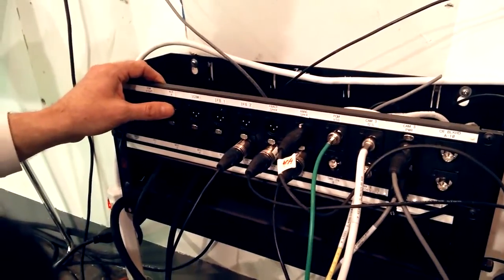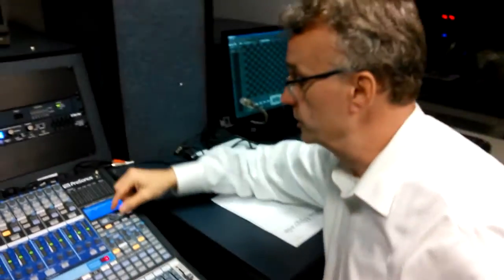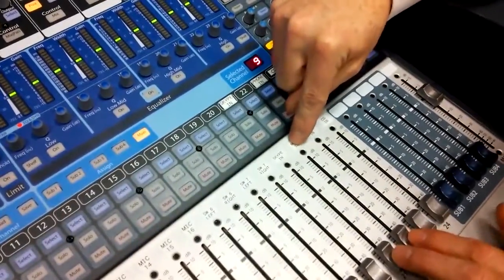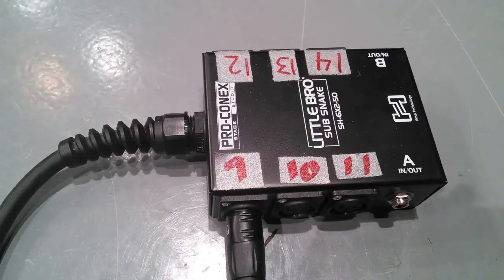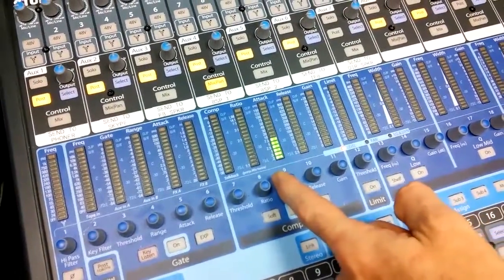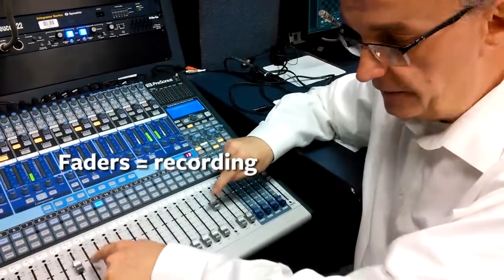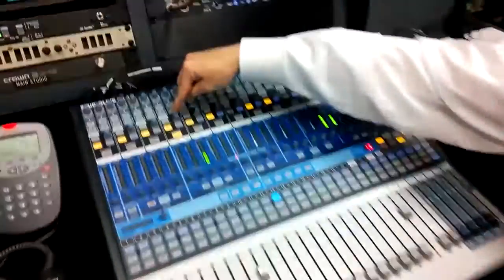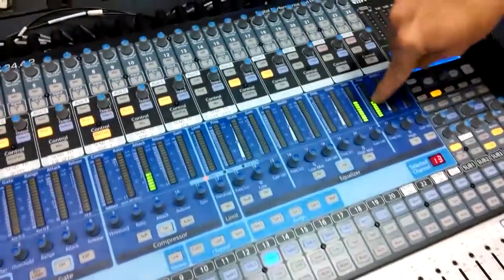Aux send on Presonus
This video will demonstrate how to send an audio signal from the Presonus audio board out to a JBL monitor wedge on the studio floor.